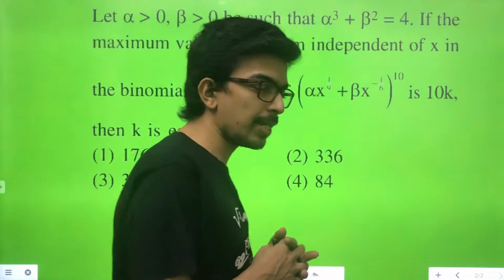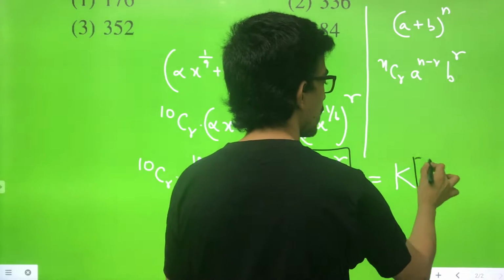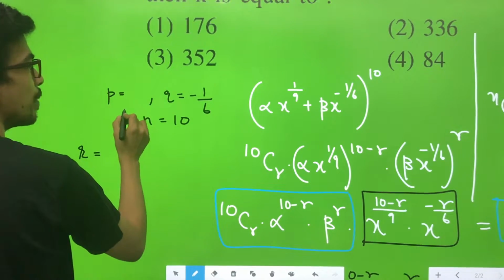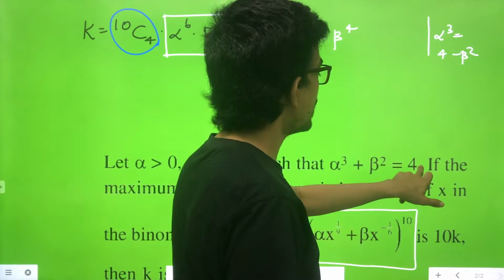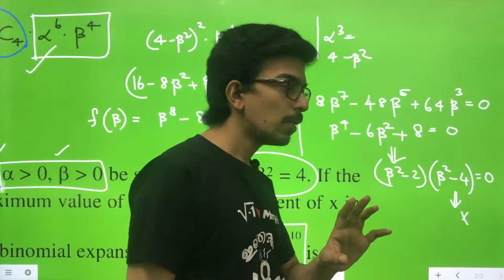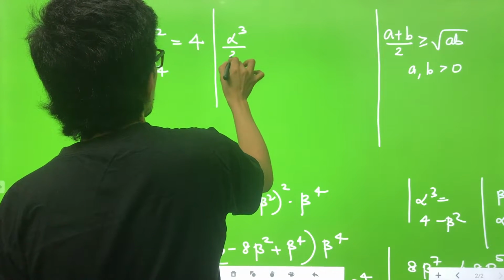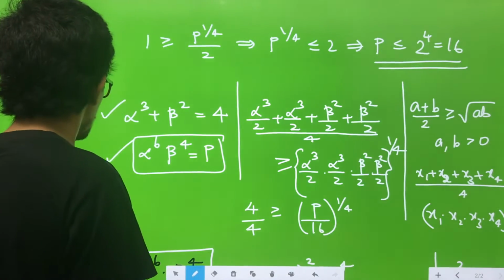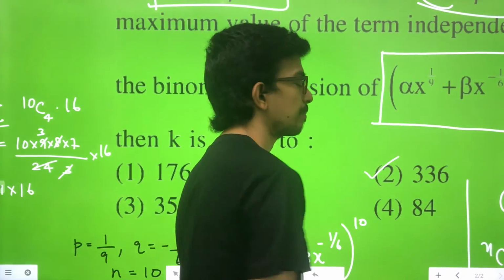JEE Main 2020 September Solutions | Maximum value of the term independent of the binomial expression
MA00471
Constant term in a binomial
AM-GM Inequality